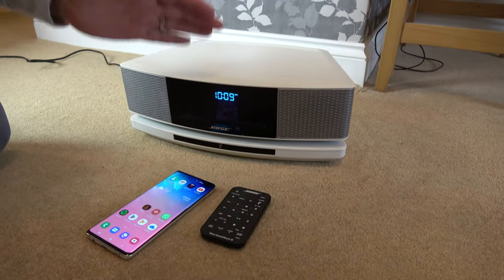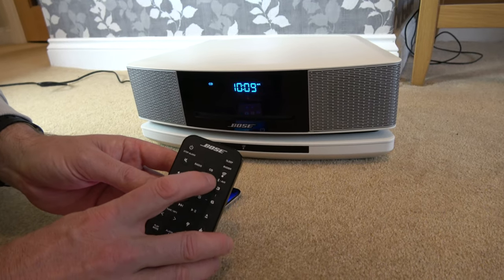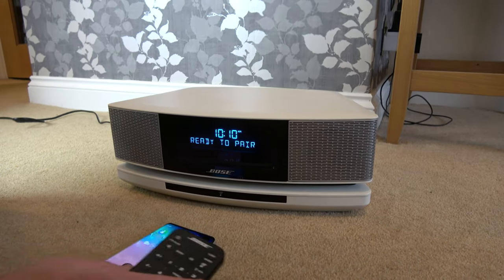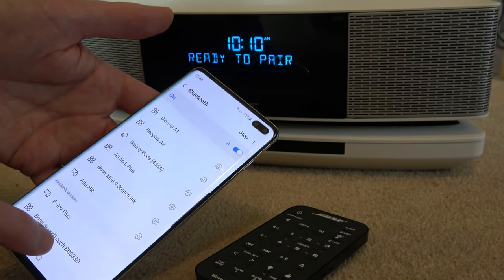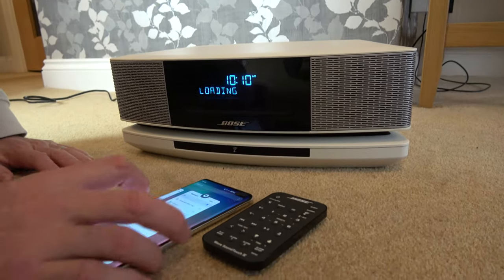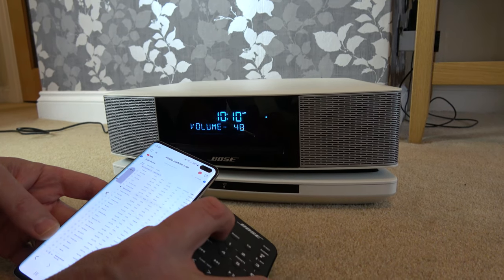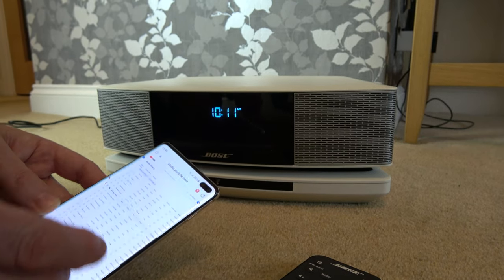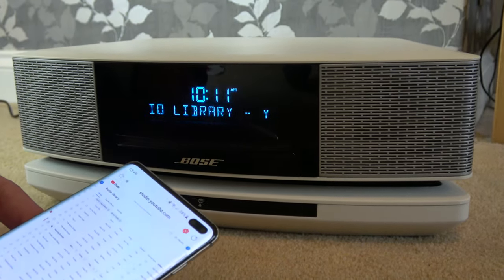BOSE Wave Soundtouch 4 - How to Connect Android Phone via Bluetooth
In this short video we show you how to connect your Android device to the Bose Wave Soundtouch 4 sound system.